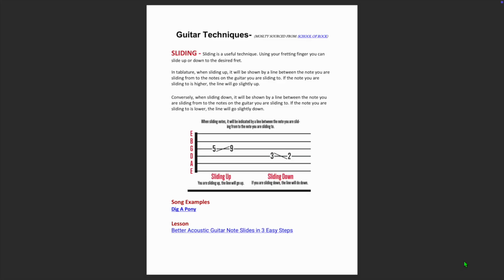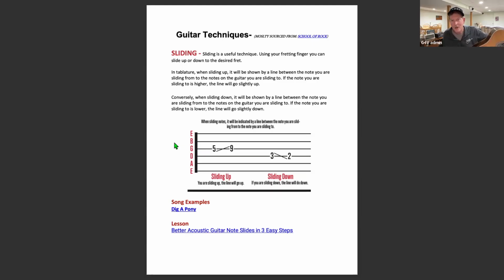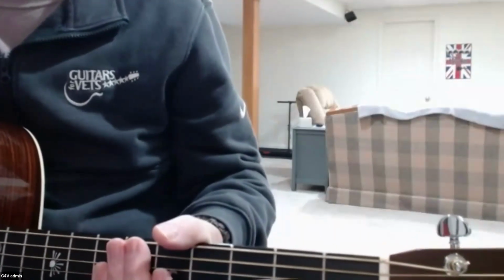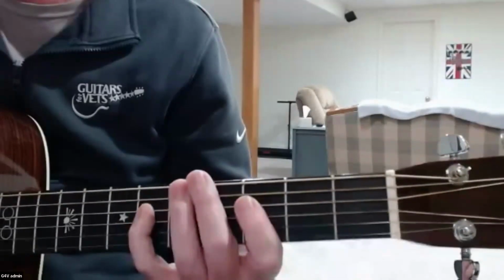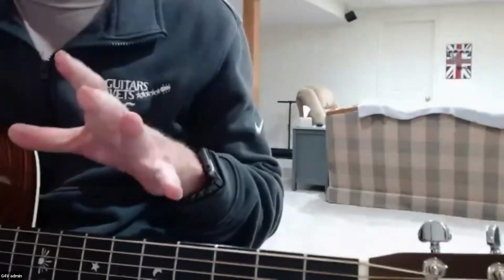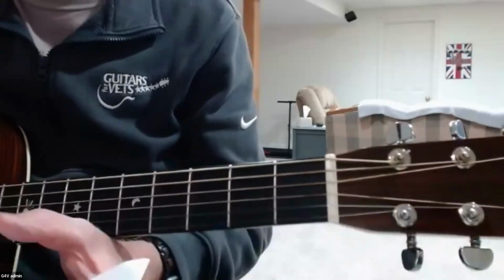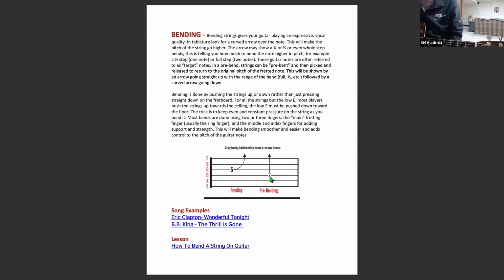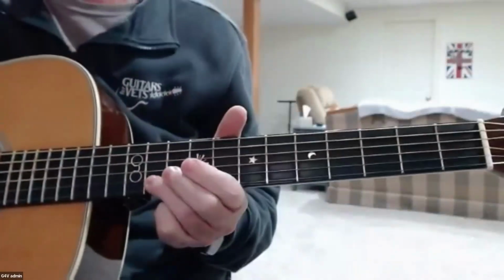G4V Cyber Guitar Brigade: Techniques sliding/bending/hammer ons/pull offs/harmonics and more!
The Guitar Brigade is a monthly live event for CAVARTS members who are passionate guitar players and want to continue their learning on this great instrument.

In this episode we explore the different skills you can apply to your guitar playing. We will define and provide examples of these basic techniques: bending, sliding, hammer-on and pull offs, percussive strumming, and harmonics.

October 2025